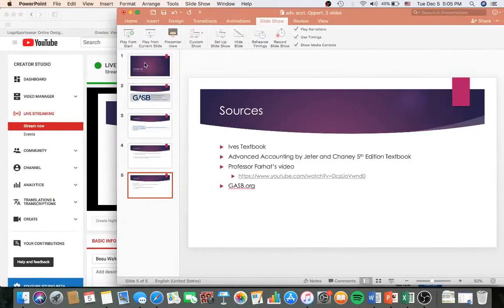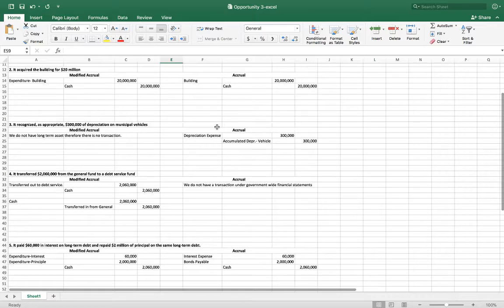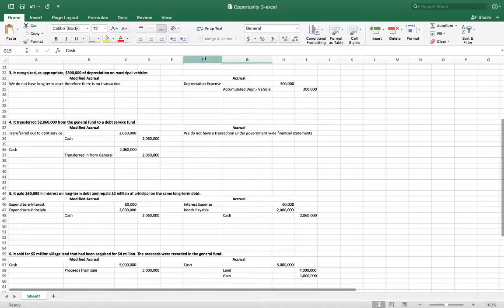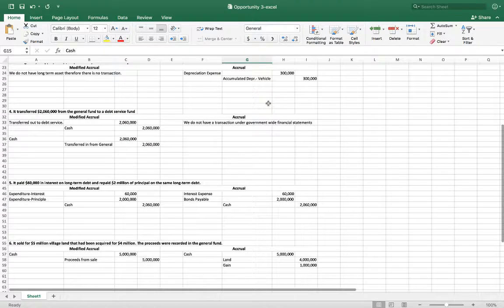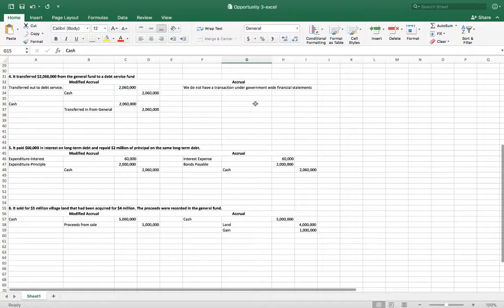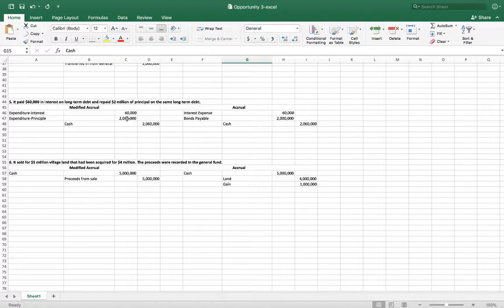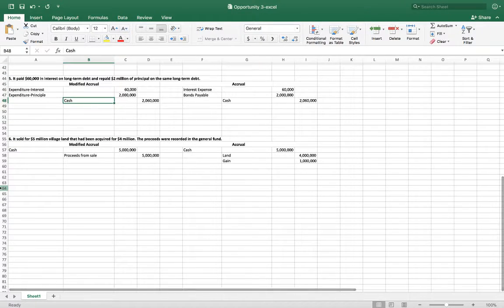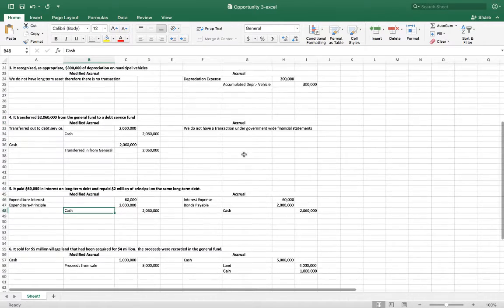Beau Walter Live Stream